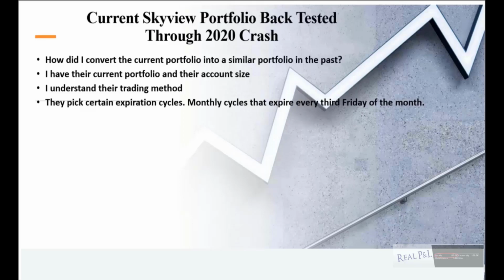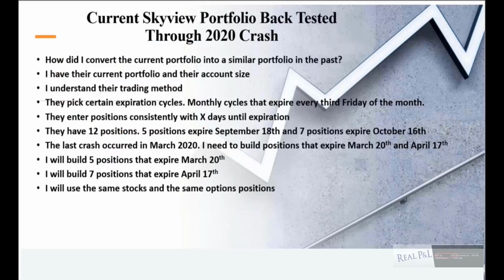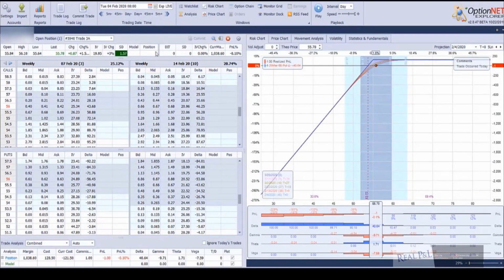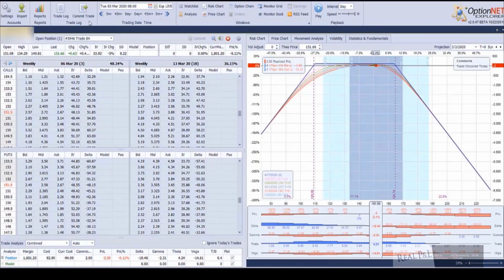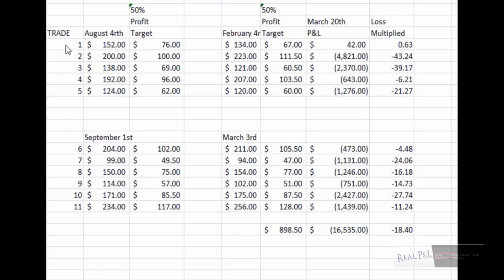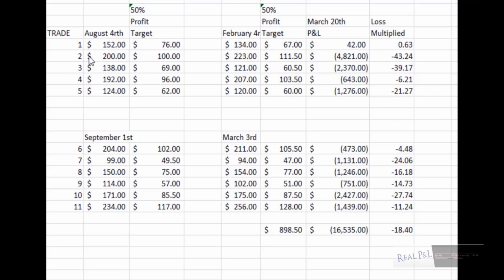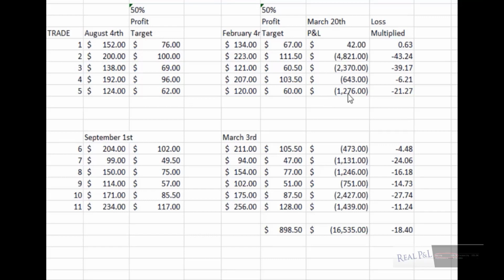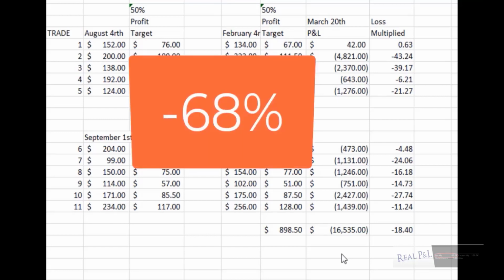sky view trading review My Real Experience | PART 3